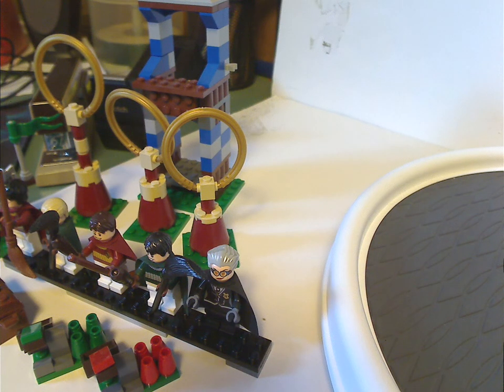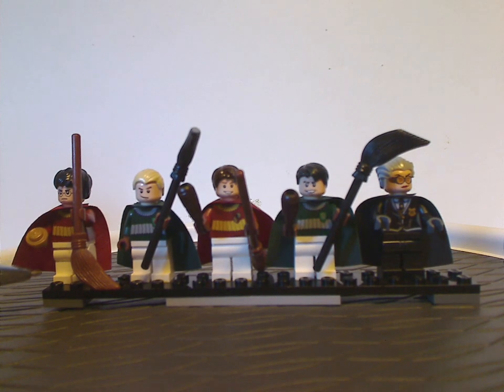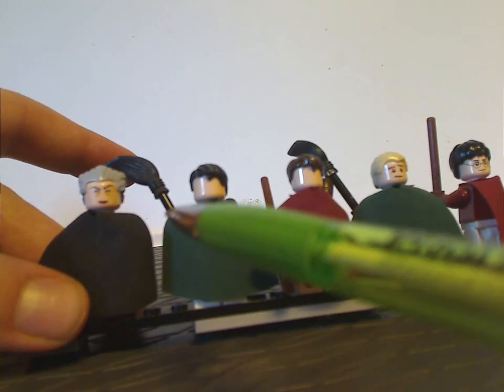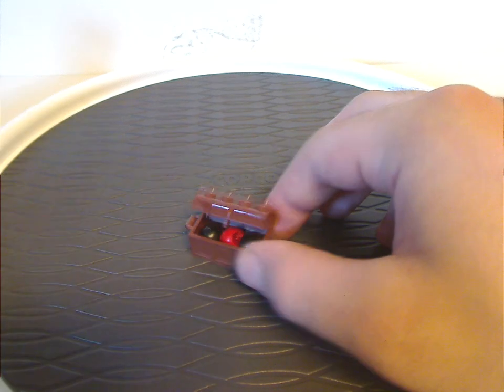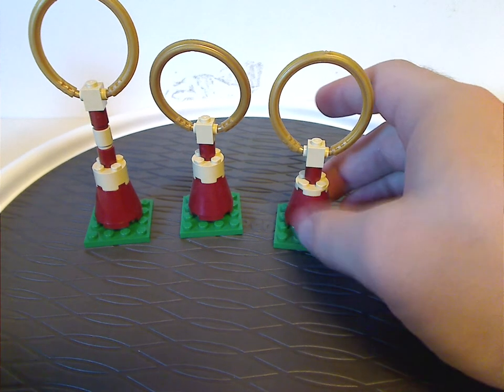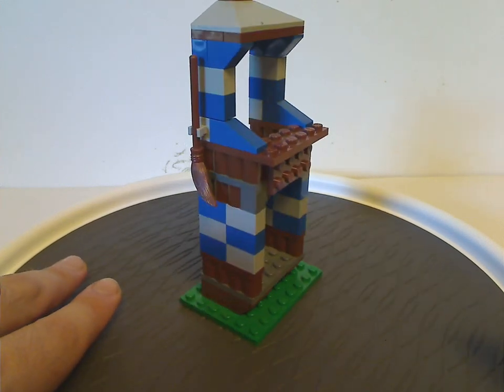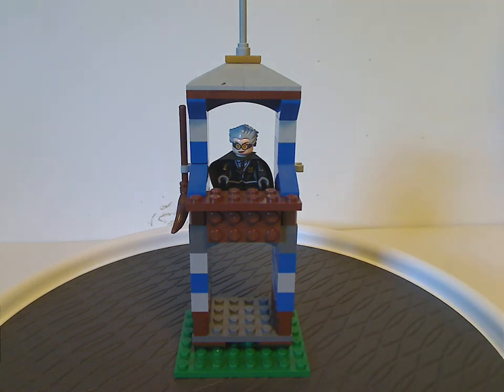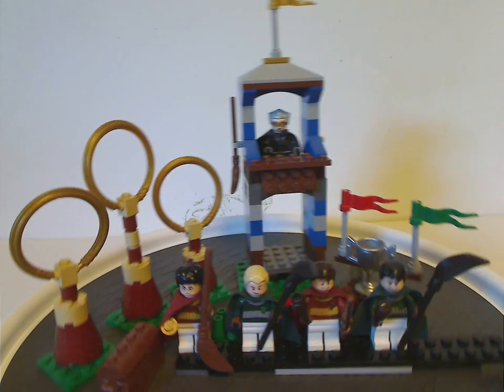Lego Harry Potter Review: Quitich Match 2010